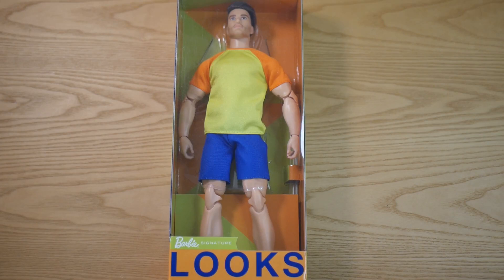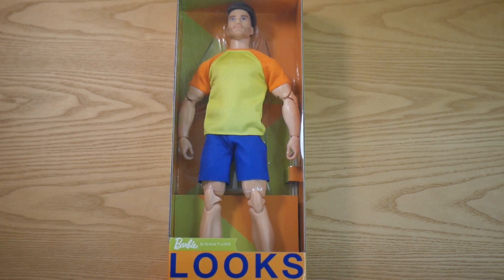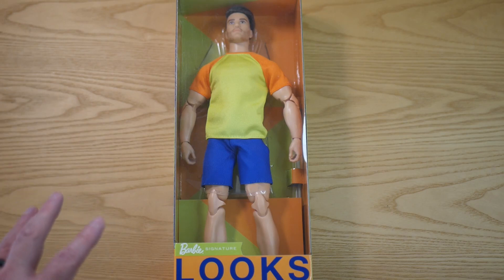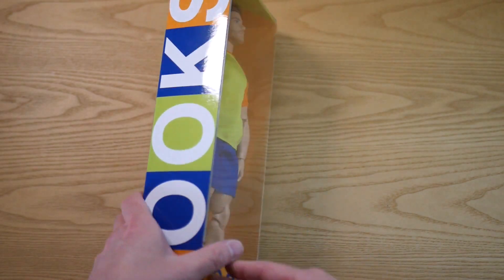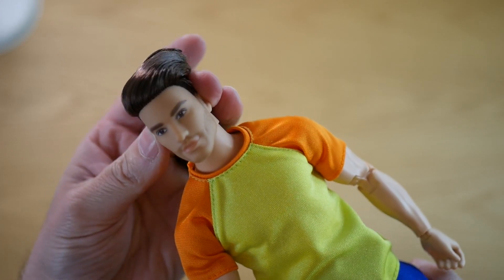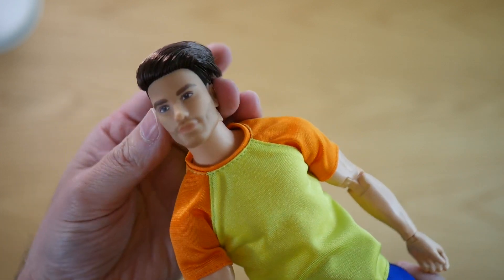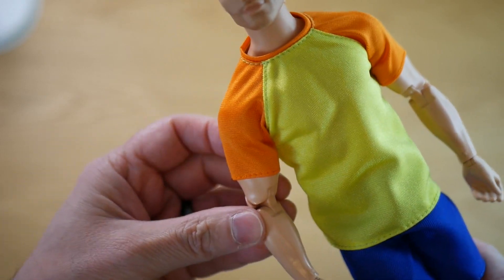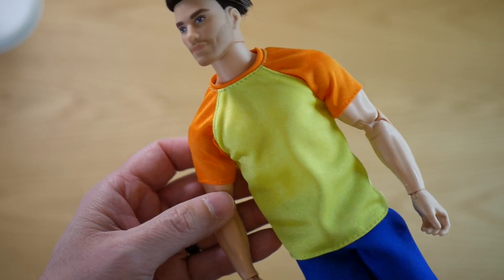Barbie Looks Signature Wave 3 (2023) #18 doll Unboxing, "Buff Ken" MTM body *ADULT DOLL COLLECTOR*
This video and channel are aimed at ADULT doll collectors and gift givers.

It's Pride 2024, so what better doll to unleash onto the queer season, but the infamous "Buff Ken"...